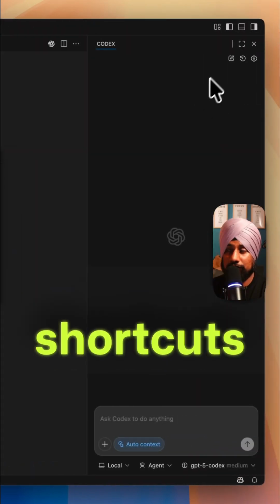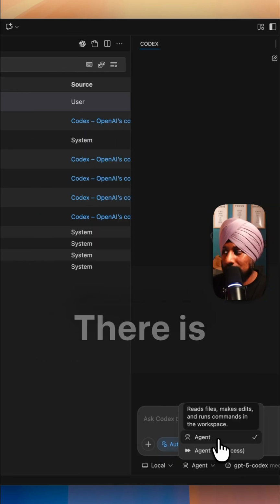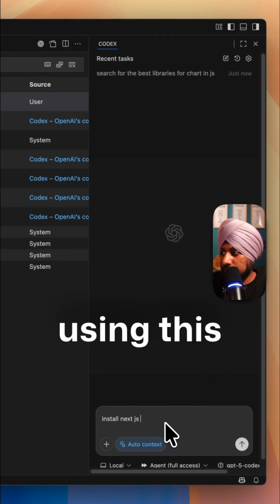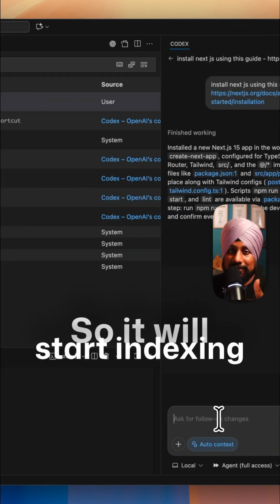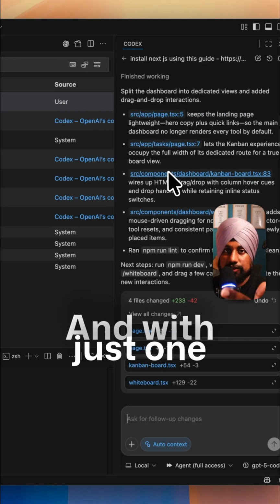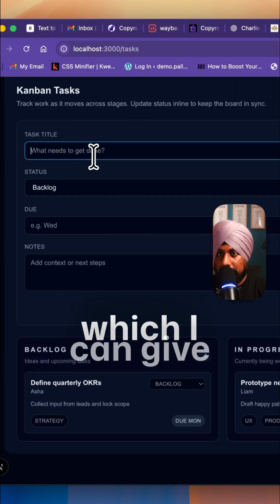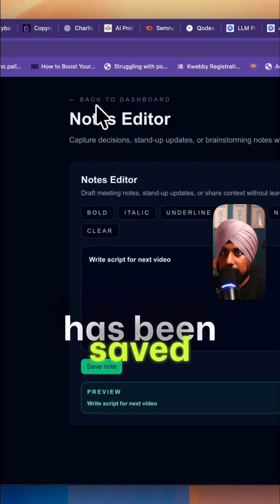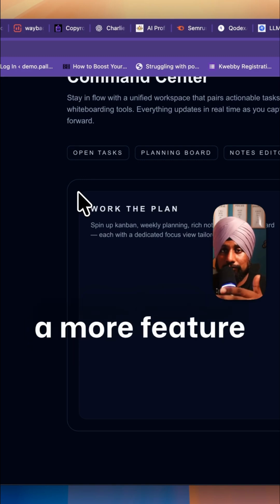How to use OpenAI Codex Inside IDE Like VS Code to Vibe Code with AI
🚀 OpenAI Codex is now inside your IDE (VS Code, Windsurf, Cursor) — and it’s a game-changer.

Here’s what you need to know 👇

✨ Free to use → Just sign in with your ChatGPT account.
⌨️ Keyboard shortcuts → Customize them inside Codex settings for instant control.
🤖 Modes →
 • Chat/Plan → Converses, doesn’t edit
 • Agent → Reads/writes/edits files
 • Agent Full Access → With internet + full control (best mode).

⚡ Models → Choose from low, medium, high-end Codex models.
📂 Auto Context → Codex indexes all files in your folder → gives precise code outputs.

💡 Demo: With just one prompt, I built a Next.js productivity dashboard → complete with Kanban board, planning tools, notes, and a whiteboard!

👉 If one prompt can do this, imagine what 10 iterations can create.

💻 This is AI inside your IDE. Try it & level up your dev flow.